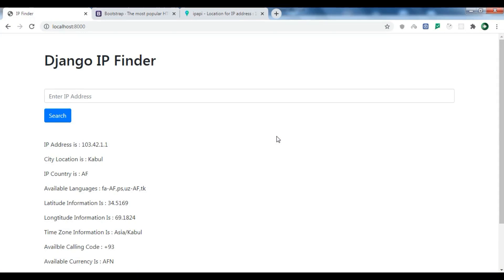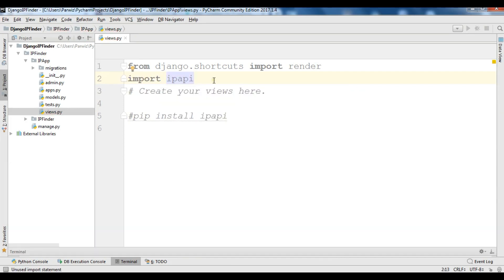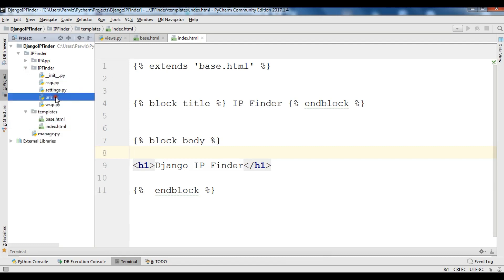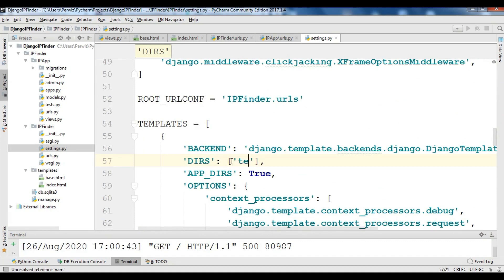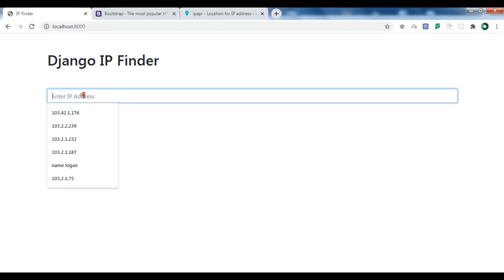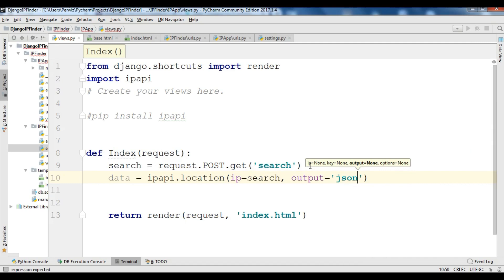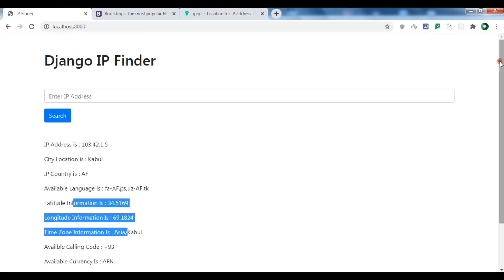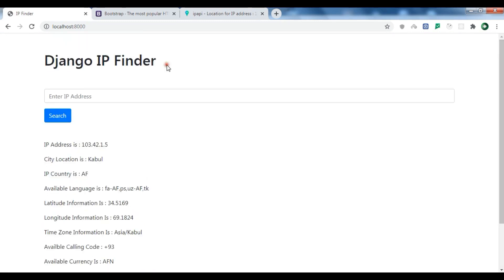Django IP Address Lookup | What Is My IP Address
In this Django video we are going to learn about Django IP Address Lookup, so for this purpose we are going to use ipapi library.